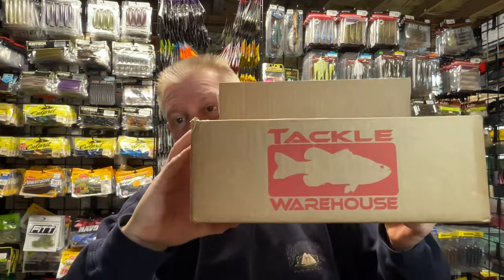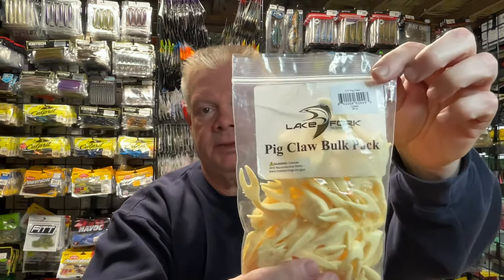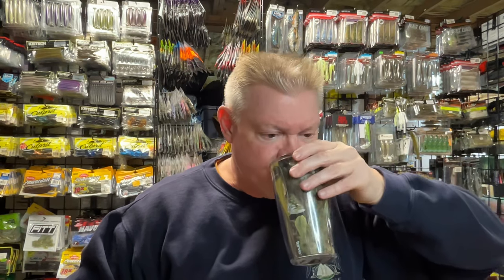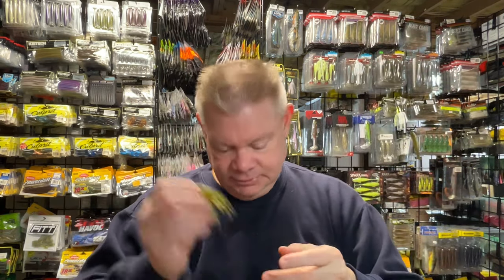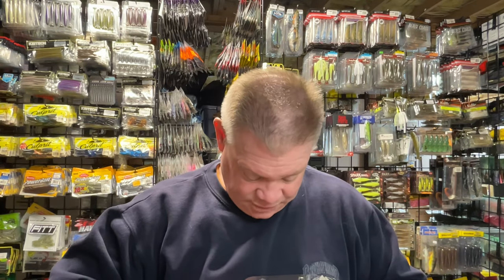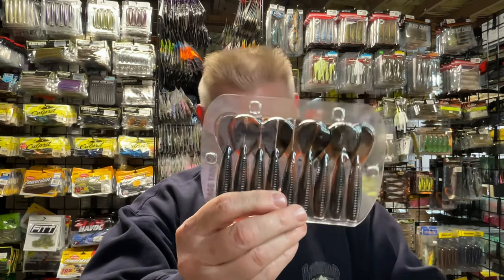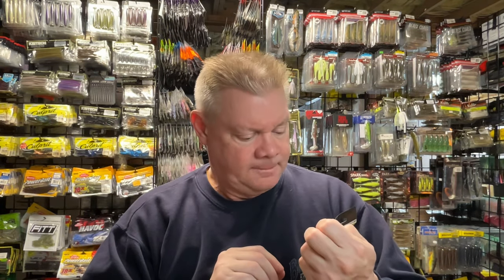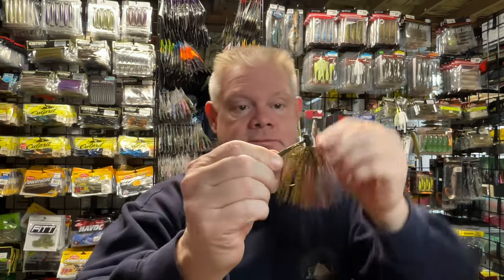Tackle Warehouse Order! StrikeKing! Queen Tackle! Lake Fork!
Tackle Warehouse Links